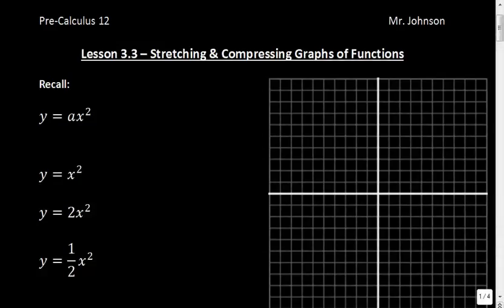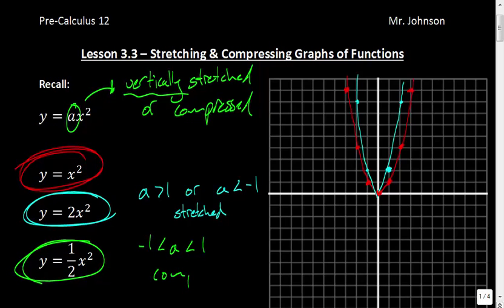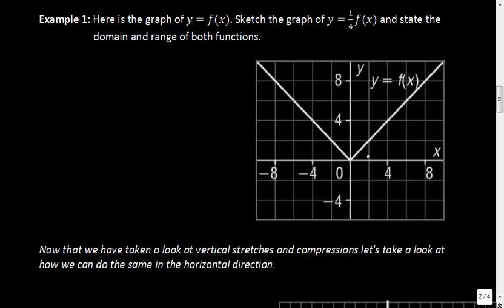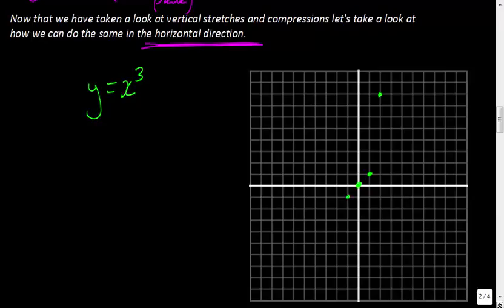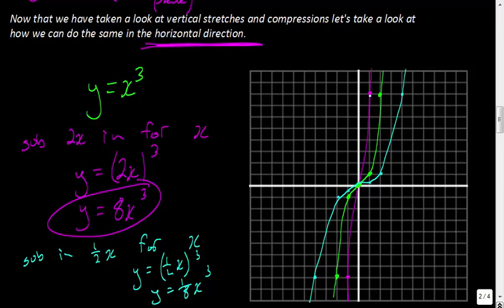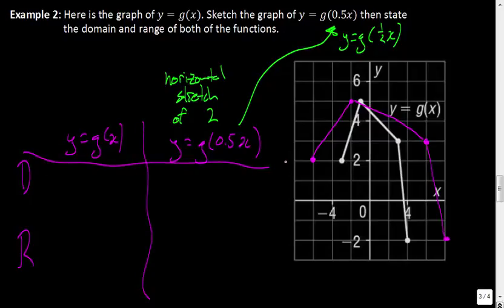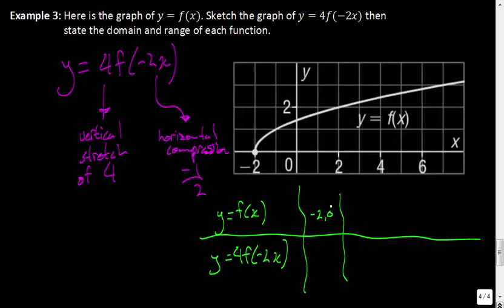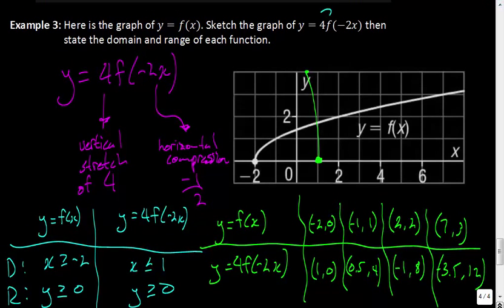Lesson 3.3 - Stretching & Compressing Graphs of Functions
Stretching & Compressing Graphs of Functions